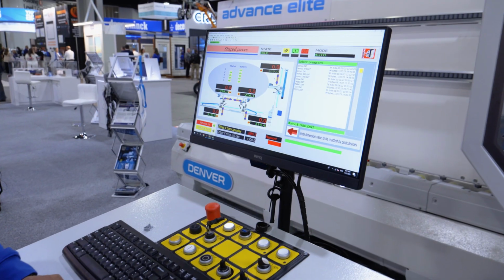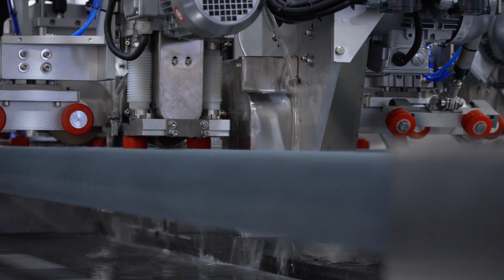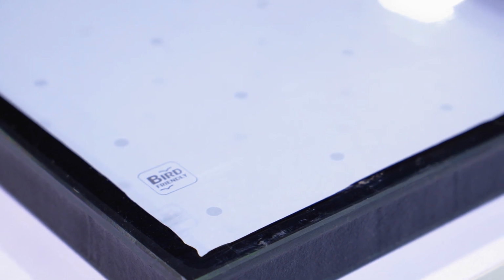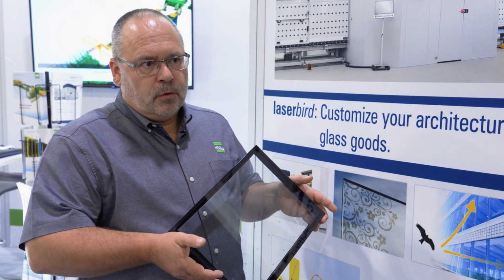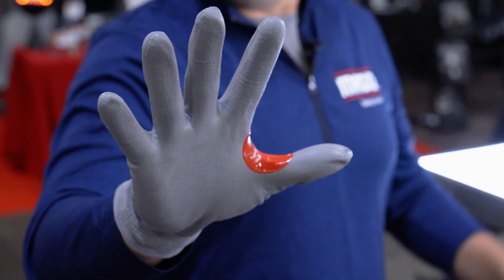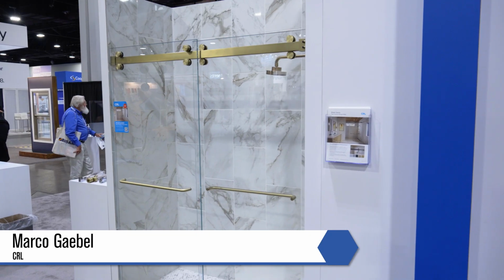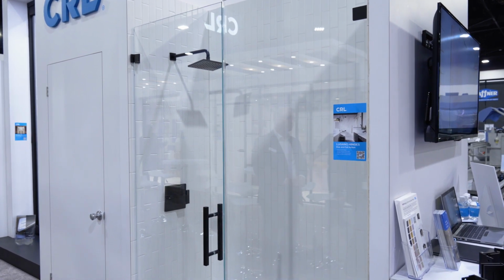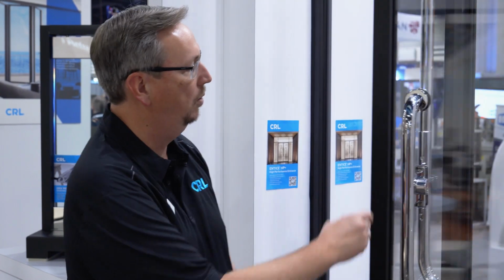A Look Back at GlassBuild America ’23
From machinery and equipment to shower doors and much more, GlassBuild America had something for the entire industry. In our final event newscast, we take one last look at just some of what exhibitors had to offer.